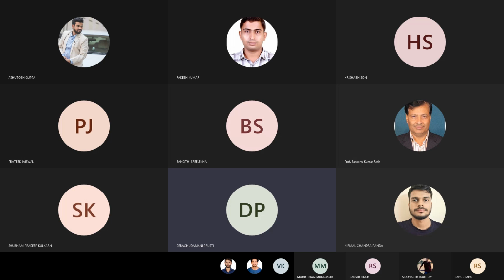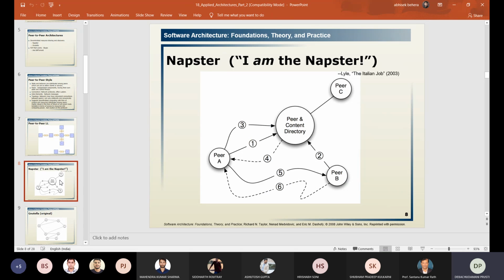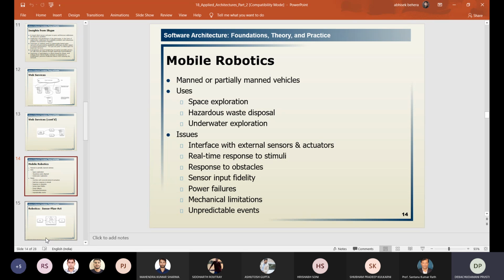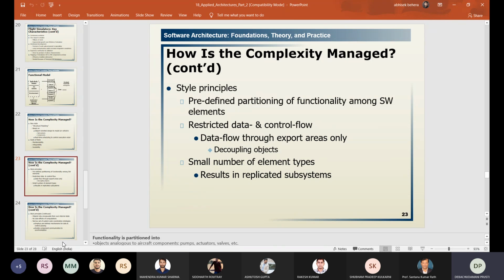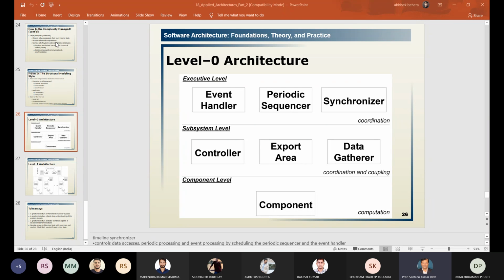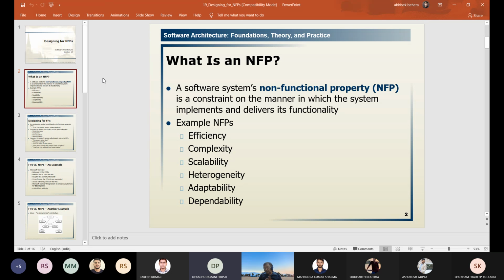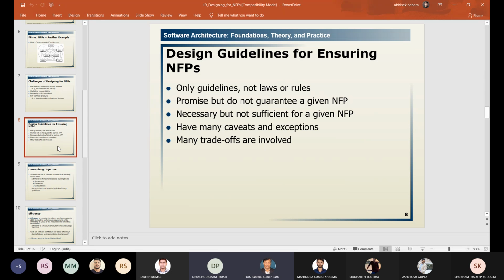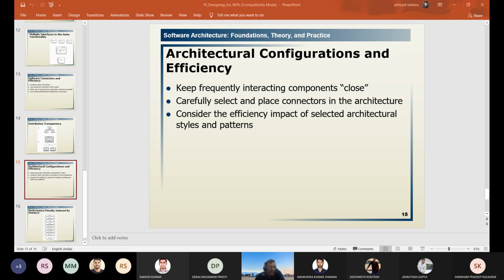17 SA 16th Nov 2020